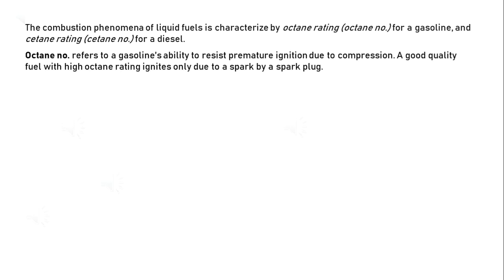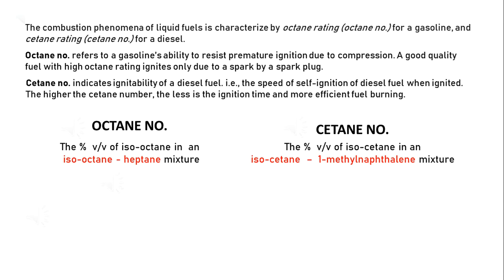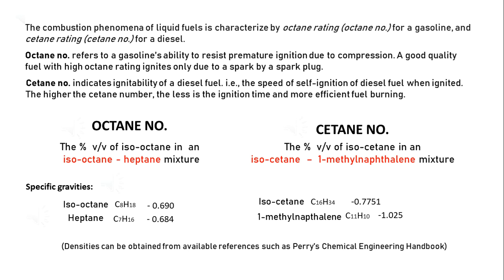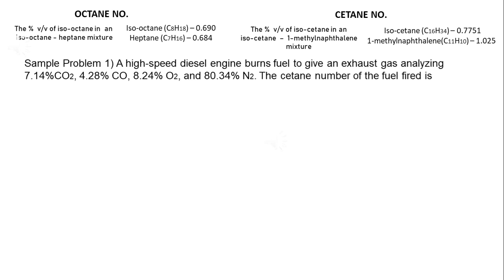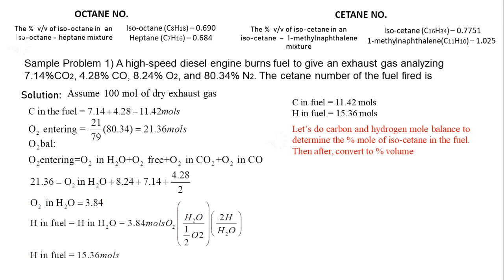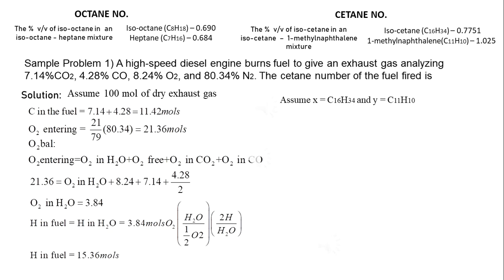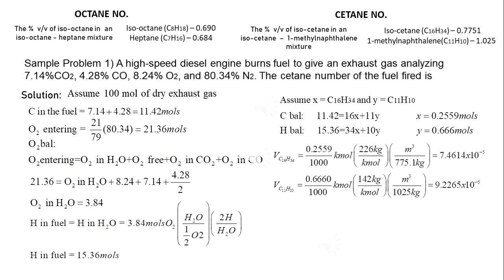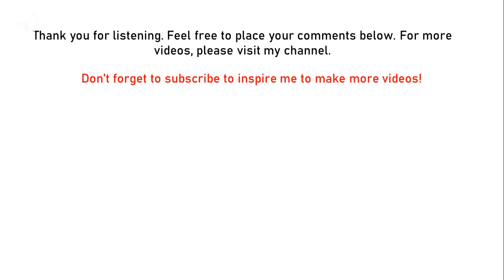How to Calculate Octane Number and Cetane number - Combustion of Liquid Fuels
HOW TO CALCULATE OCTANE NUMBER AND CETANE NUMBER. This is the calculation of octane and cetane number of a liquid fuel by exhaust gas analysis or combustion.

The combustion phenomena of liquid fuels is characterize by octane rating (octane no.) for a gasoline, and cetane rating (cetane no.) for a diesel.
Octane no. refers to a gasoline’s ability to resist premature ignition due to compression. A good quality fuel with high octane rating ignites only due to a spark by a spark plug.
Cetane no. indicates ignitability of a diesel fuel. i.e., the speed of self-ignition of diesel fuel when ignited. The higher the cetane number, the less is the ignition time and more efficient fuel burning.

OCTANE NO. - The %  v/v of iso-octane in  an  iso-octane - heptane mixture
CETANE NO. - The %  v/v of iso-cetane in an iso-cetane  –  1-methylnaphthalene mixture